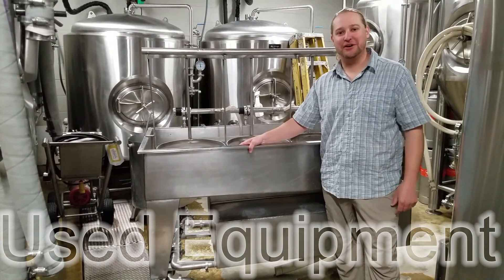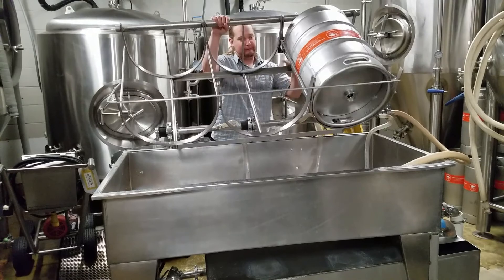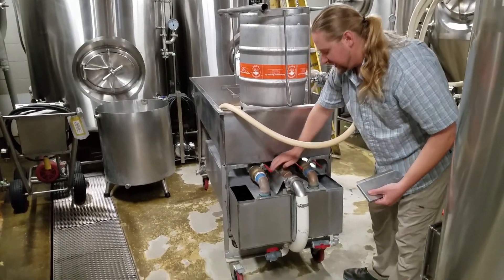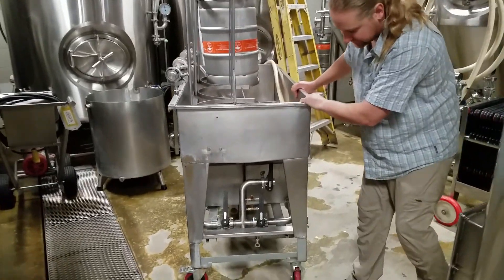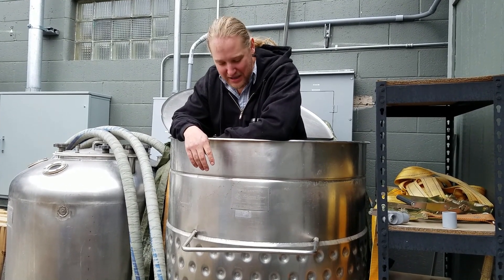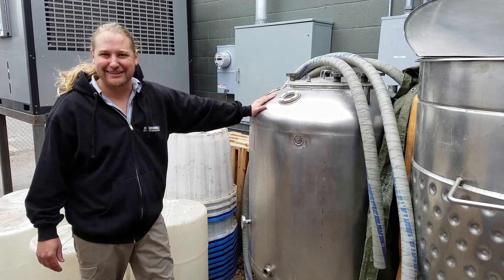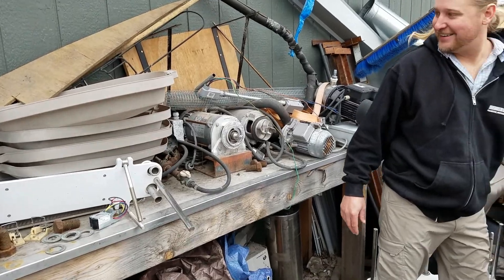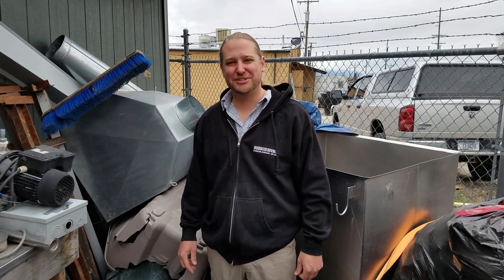Used Brew Equipment: MICROBREWERY!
Used Microbrewery Equipment for Starting a Brewery. Used brewing equipment that started a craft brewery. The brewery boneyard of old parts. Starting cheap to live the brewery life dream. Homebrewers to Masterbrewers, Welcome!        Please Share!